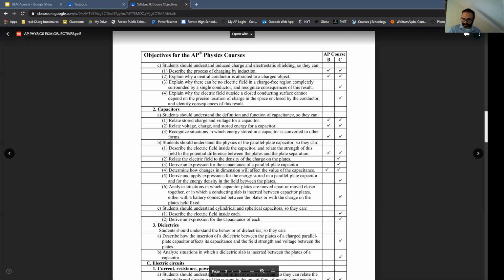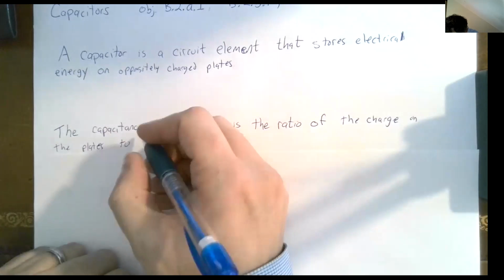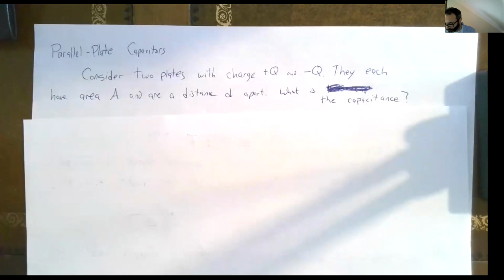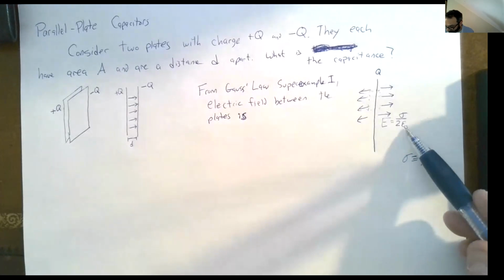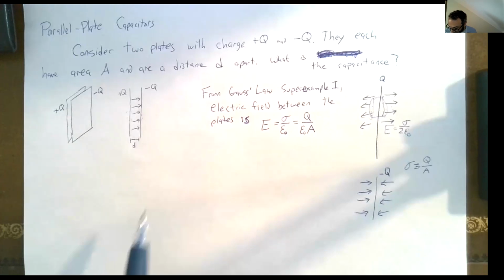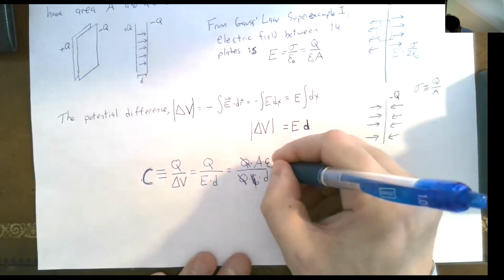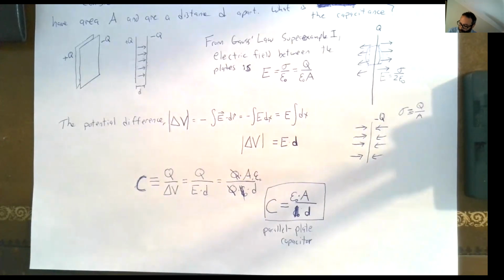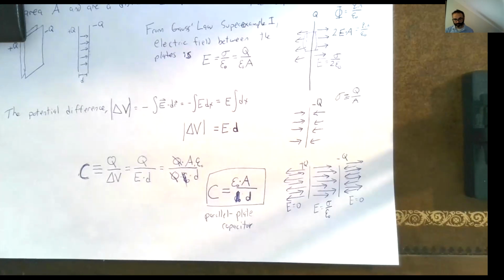AP E&M Lecture 15: Capacitance